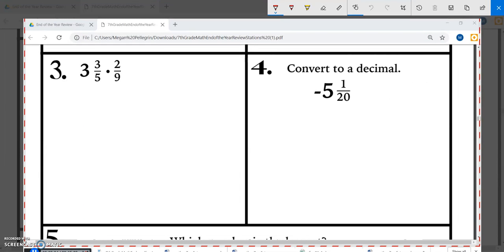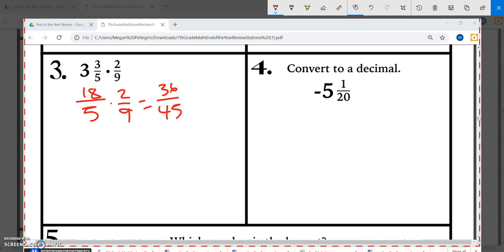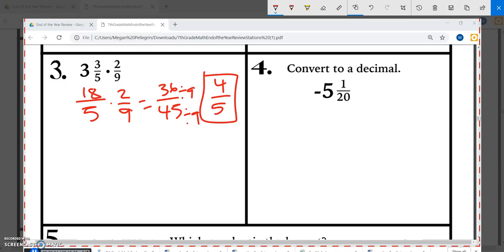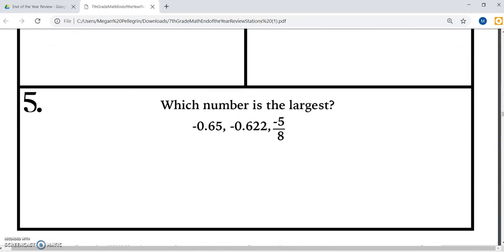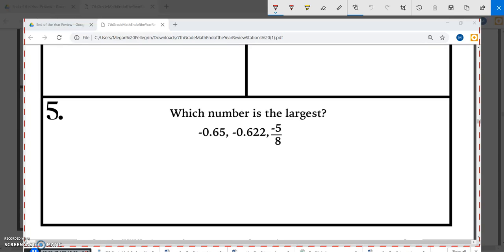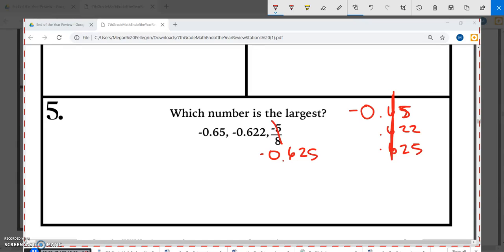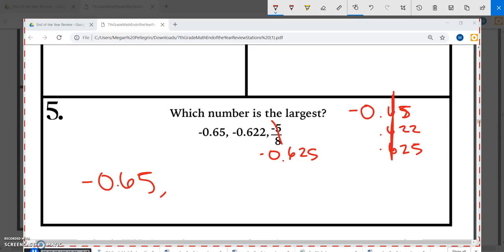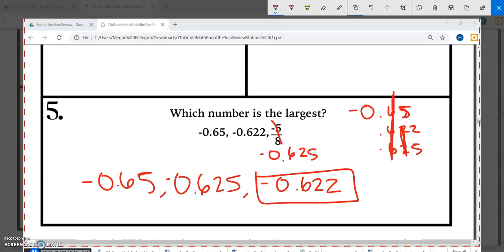Homework Help Rational Numbers